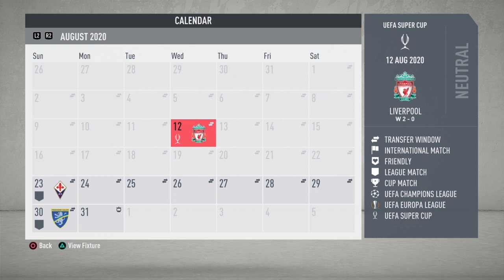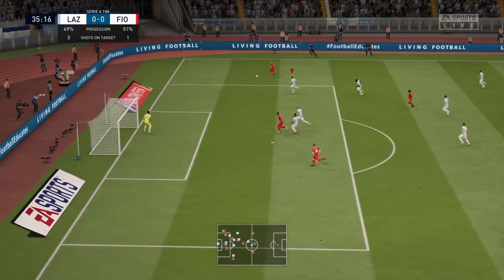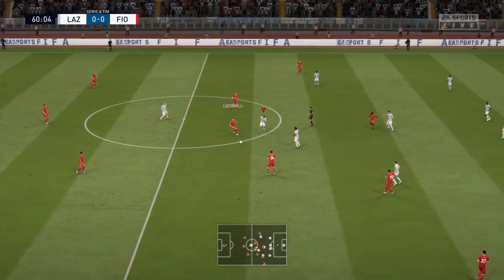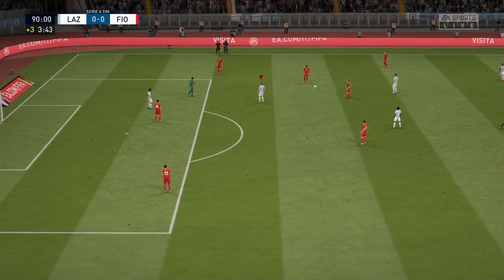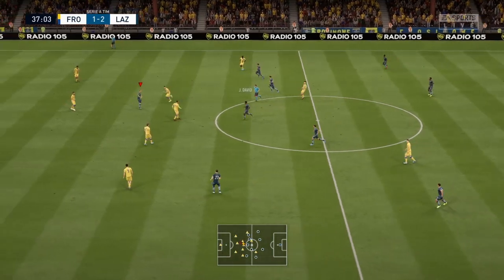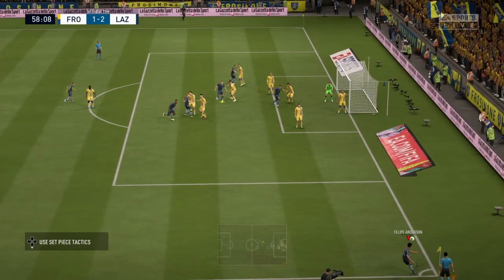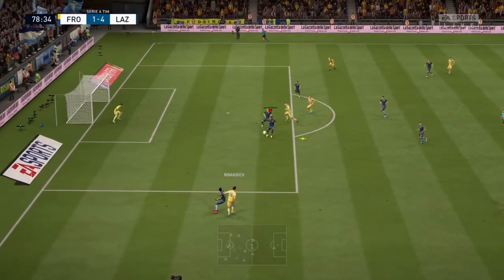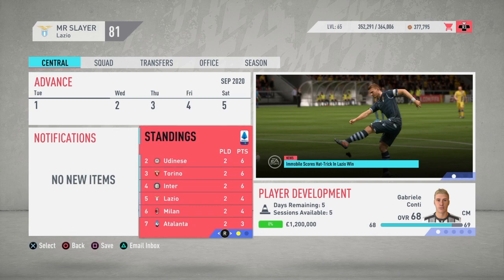STARTING OUR SERIE A CAMPAIGN!! A HAT-TRICK HERO!! FIFA 20 LAZIO CAREER MODE! S2 Ep3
FIFA 20 Lazio Career Mode

Thank you ALL for the support, you guys are ALL awesome!! I hope everyone is having a wonderful day!🙏